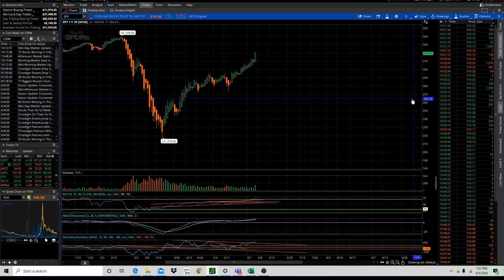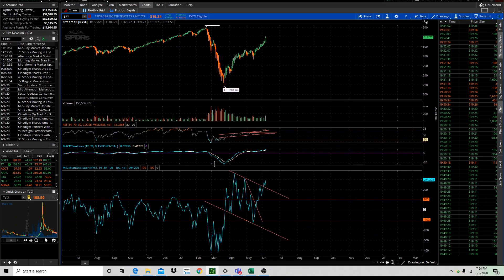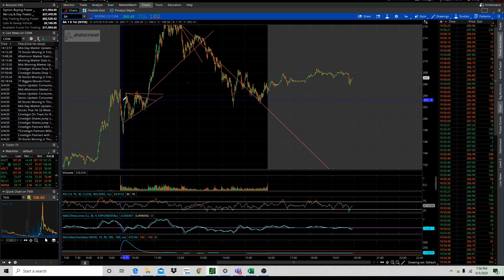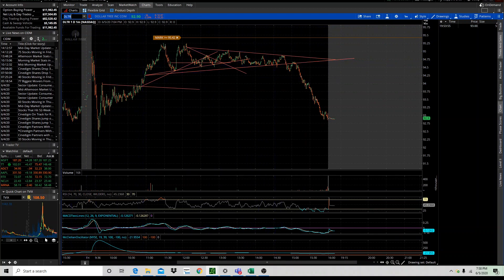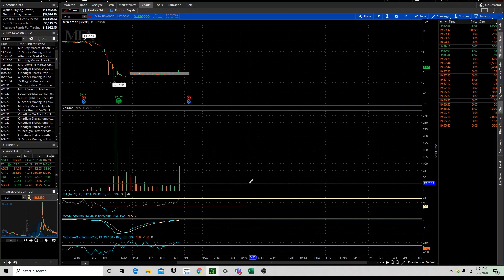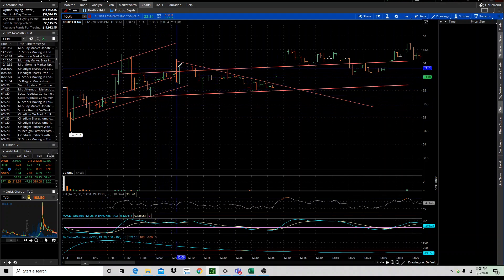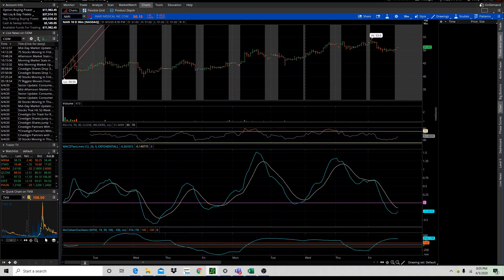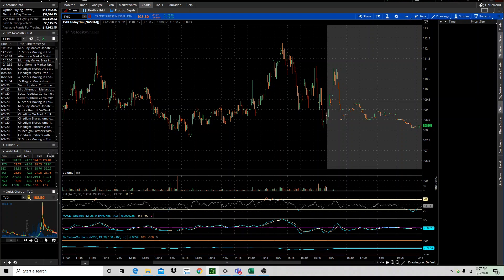THE CARNIVAL RIDE CONTINUES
The market continues to amaze as the world's biggest digital casino capitulates to the upside.